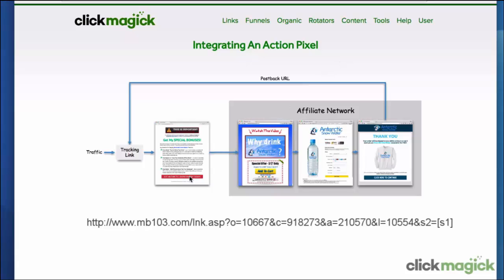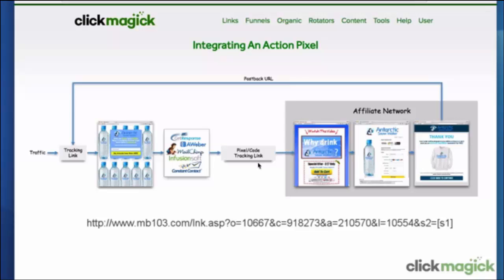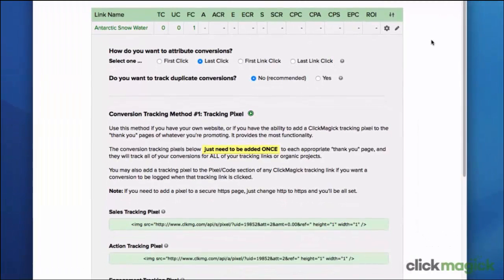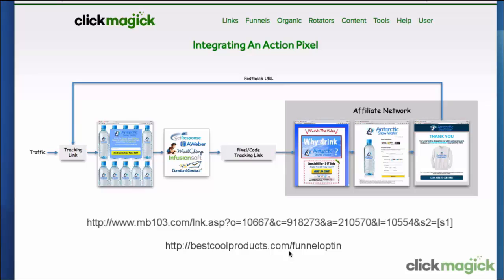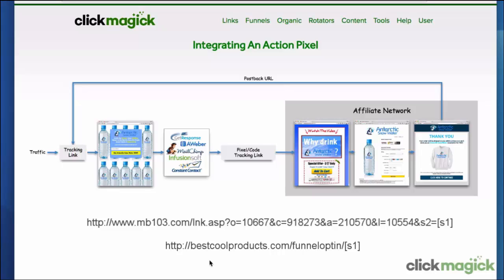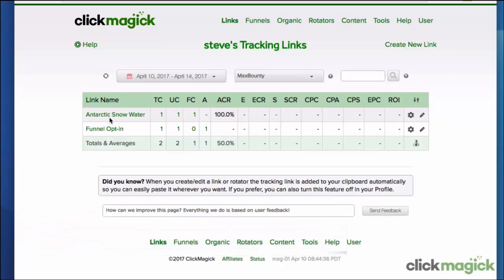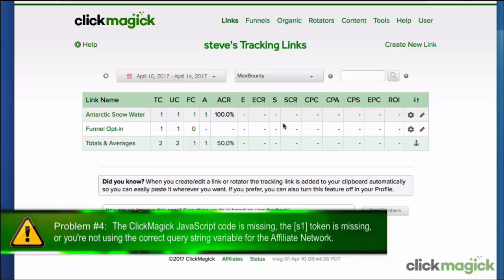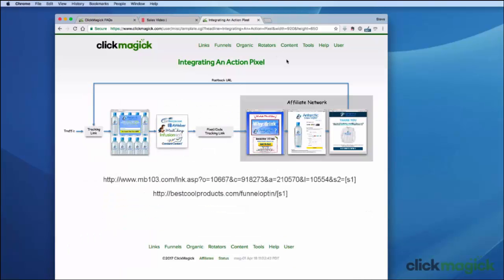Tracking Calls To Action and Opt ins with CPA Affiliate Network | Clickmagick videos 2020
In this video, I will talk about Call To Action and Opt Ins. I will explain how to with Call to Action. Watch till the end to learn new things on Clickmagick.